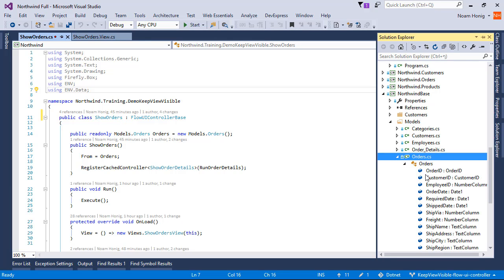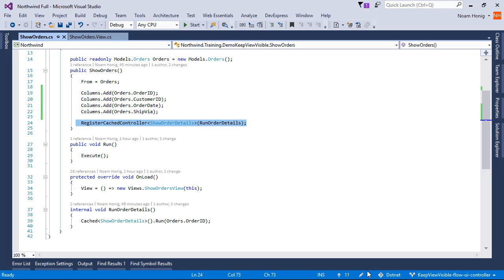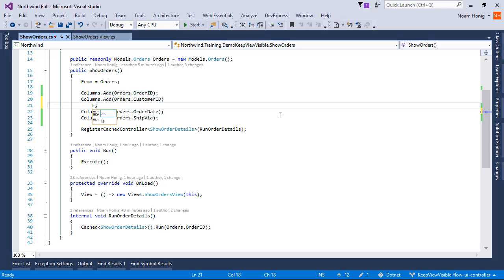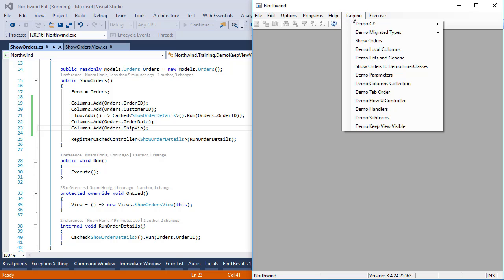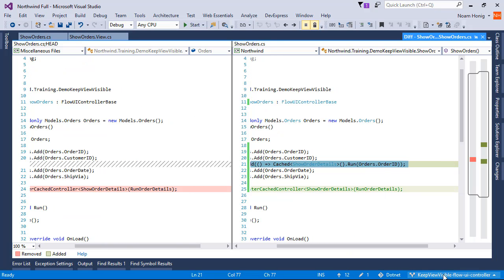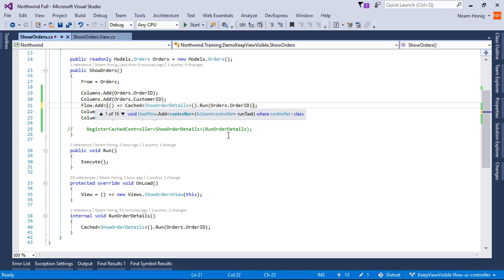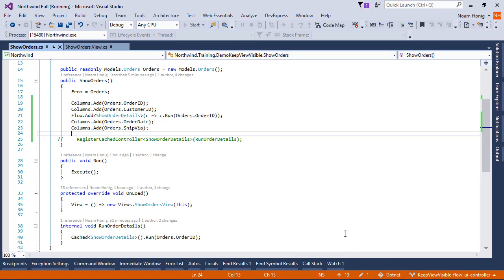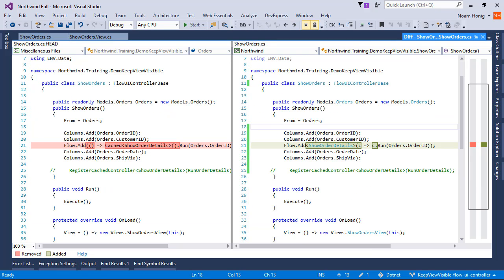KeepViewVisibleAfterExit in the context of FlowUIController